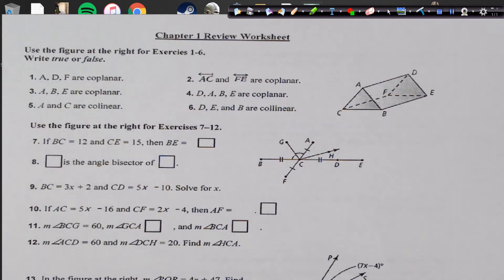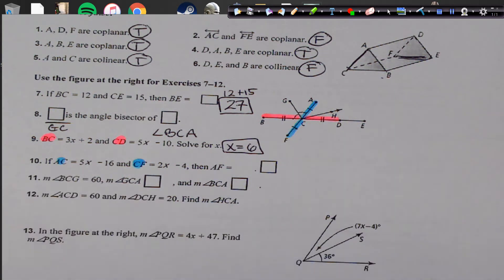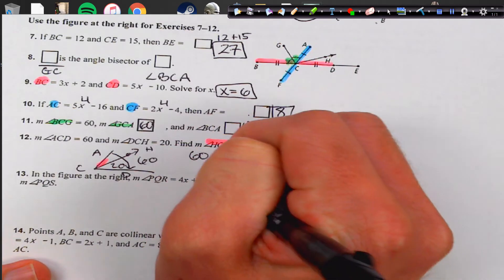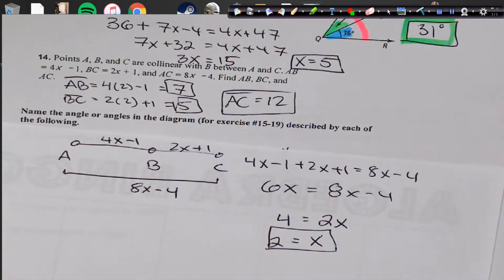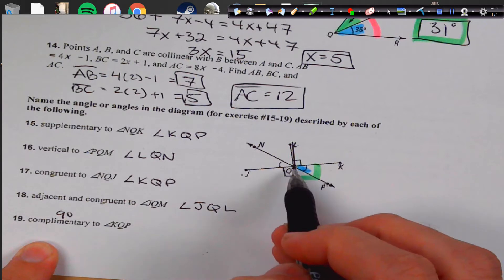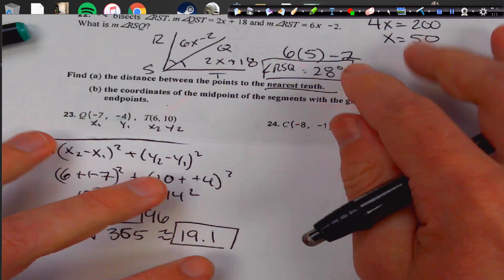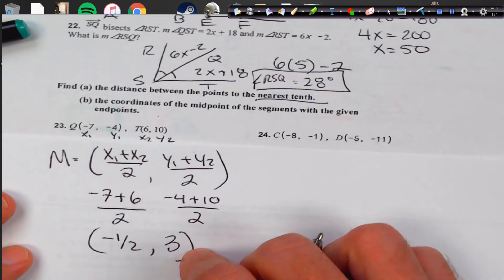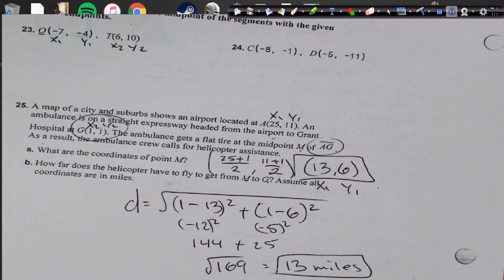Ch 1 Study Guide